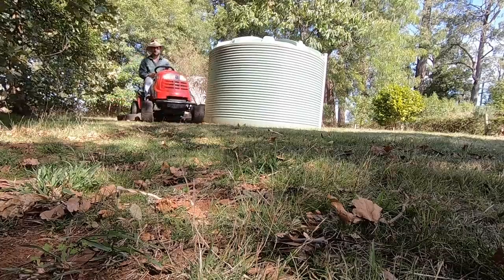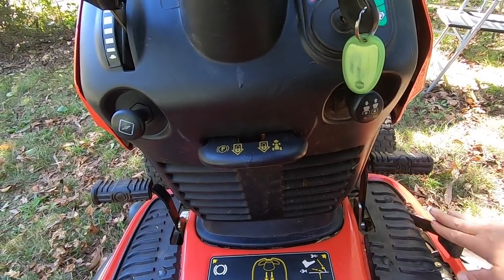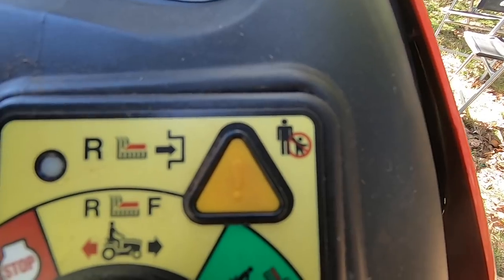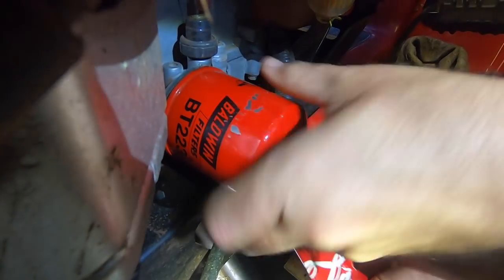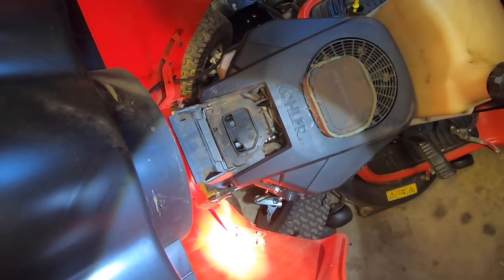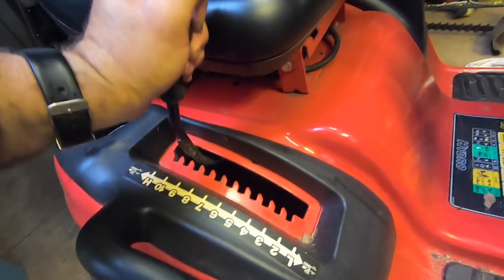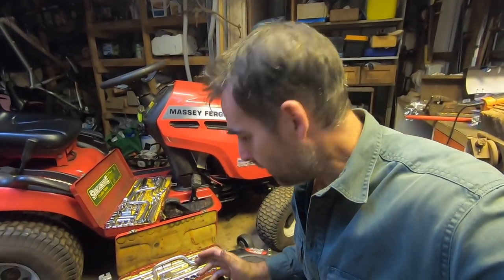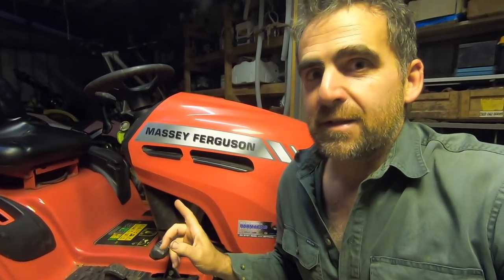Massey Ferguson 4220 Ride-on Mower Review and Service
Review of the Massey Ferguson 4220 ride on mower. After two years of ownership, what are the positives and what are some negatives? A ride test and service show up some great features of the machine and highlight some annoying oversights in design. New content uploaded every weekend.